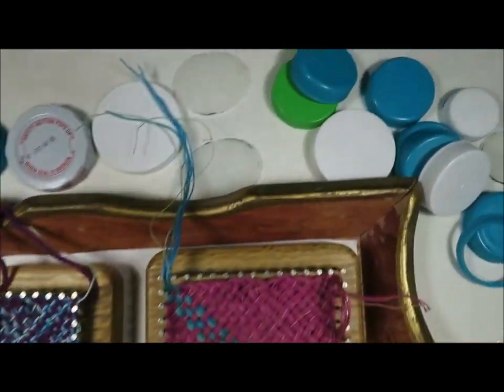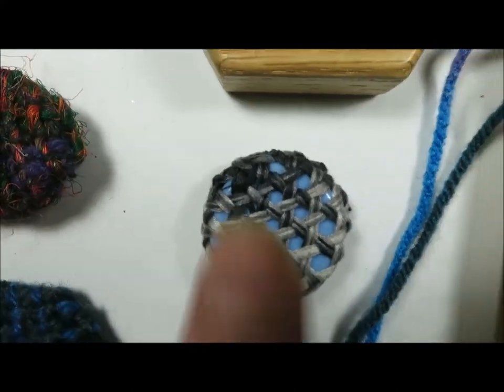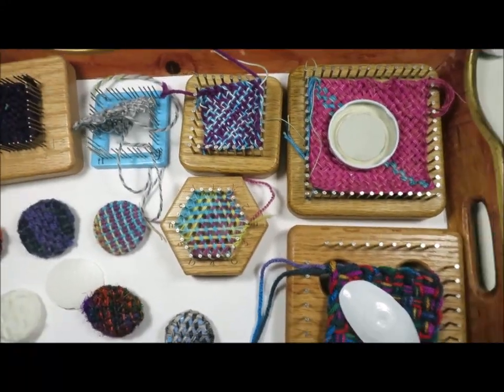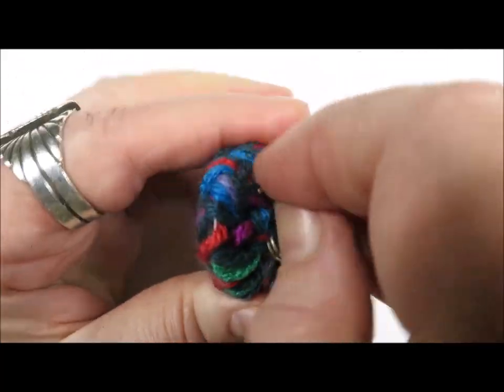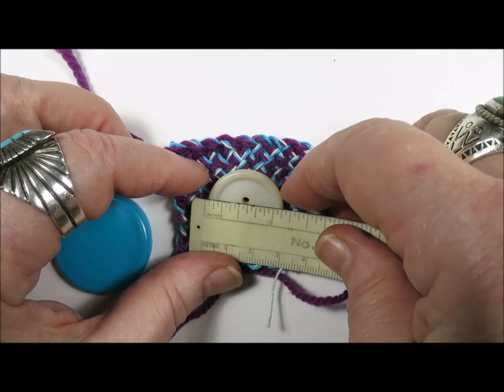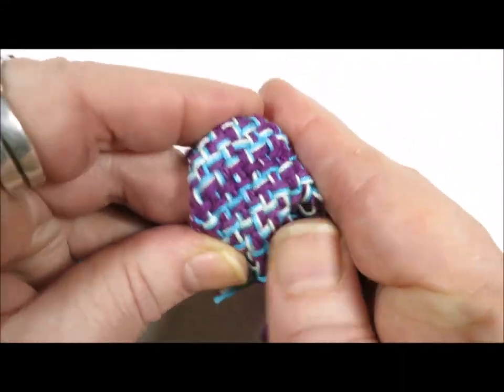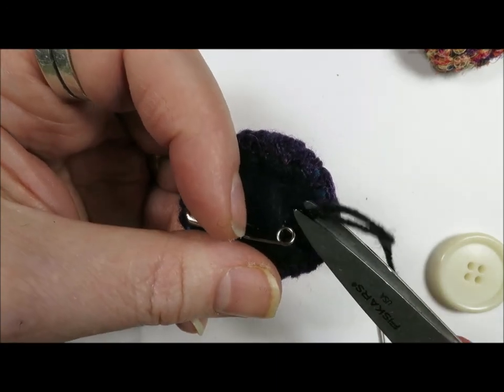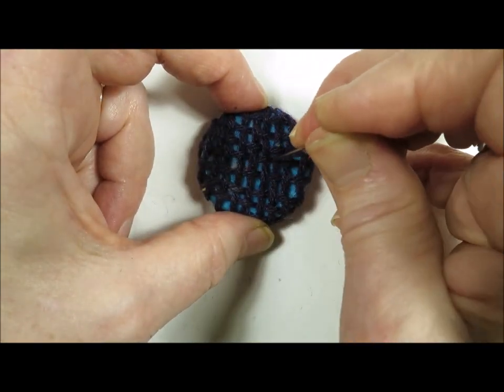How to make a woven brooch with an upcycled base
This video by Noreen Crone-Findlay shows how to  make brooches with squares or hexagons woven on pin looms and using upcycled bottle lids and caps as the base.